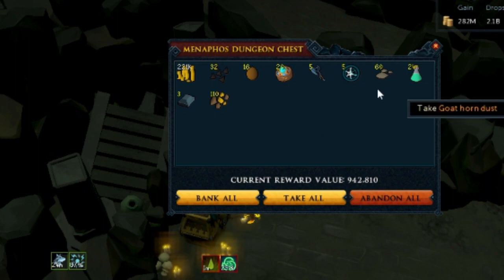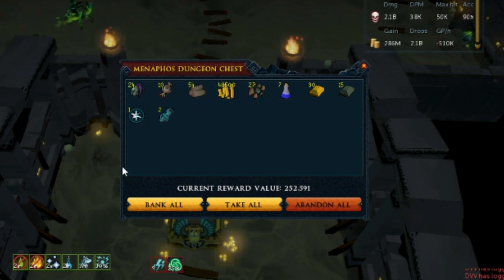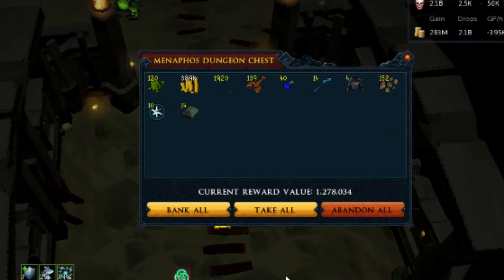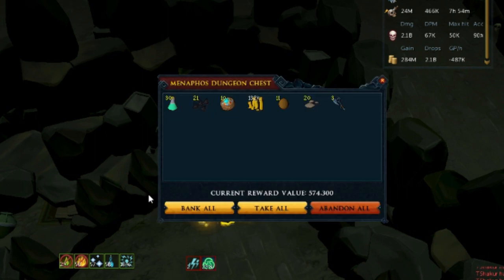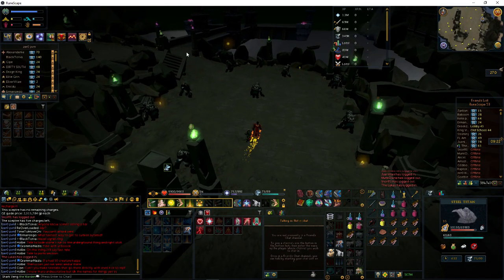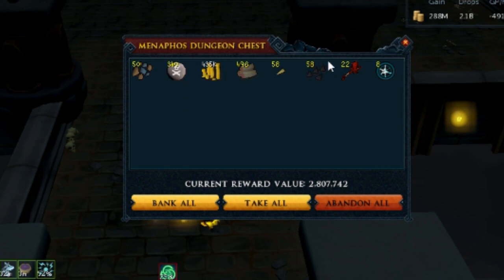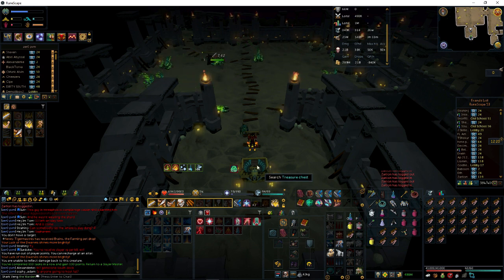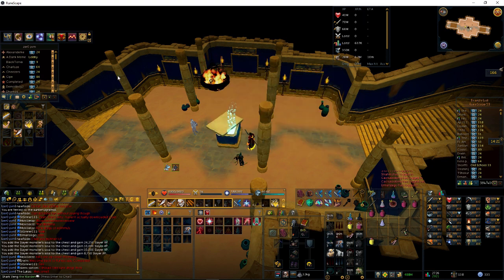[Runescape] Menaphos Day two - The Golden Path/Slayer/City Quests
Day two of the Menaophos release. I am enjoying exploring the city and the content a lot. Here's what I got up to on day two. i hope you guys enjoy the video.

Golden path: 00:40
Slayer: 02:18
city quest 06:30
Soul devourer Task: 09:51